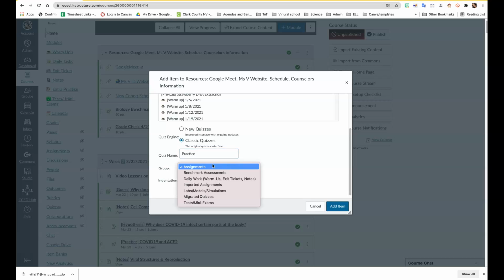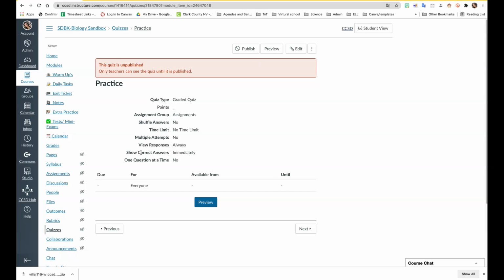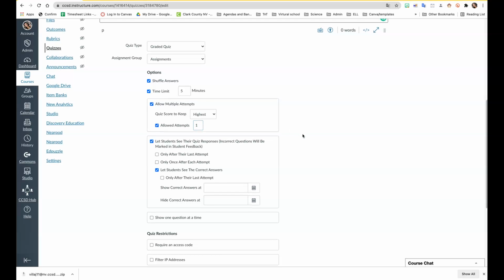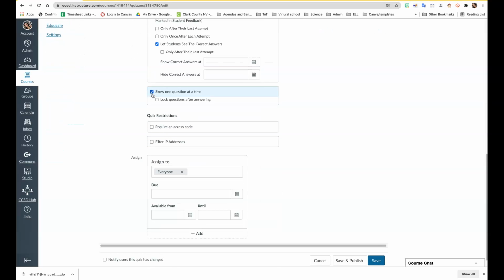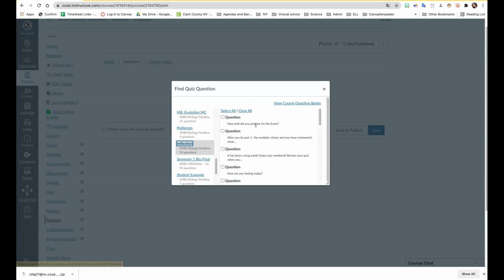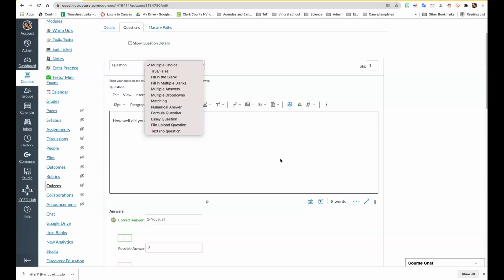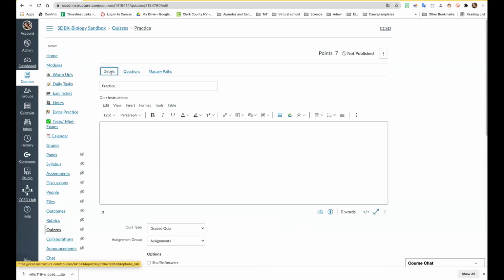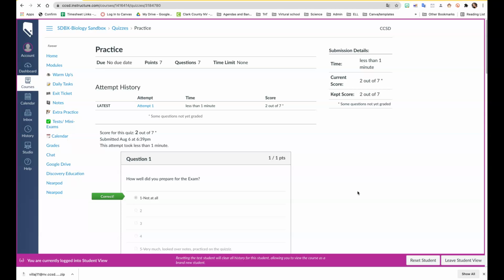Basic overview of Quizzes in Canvas